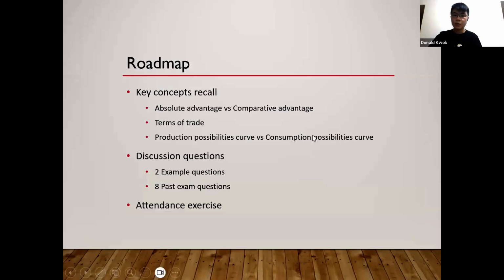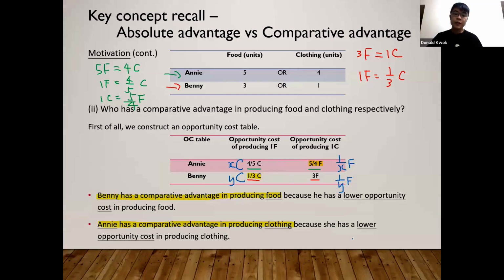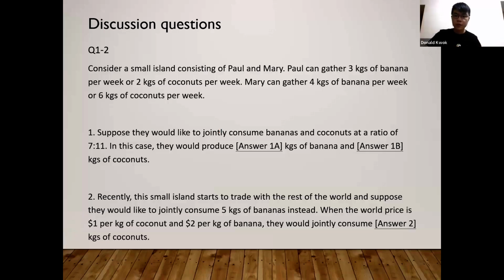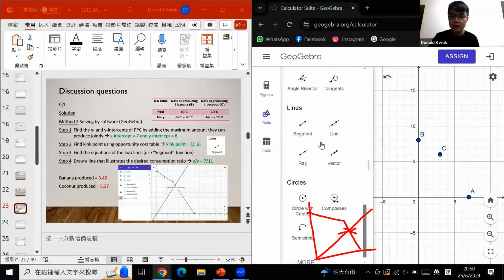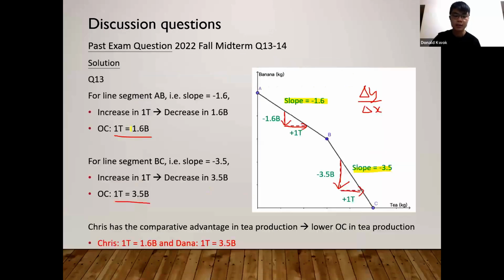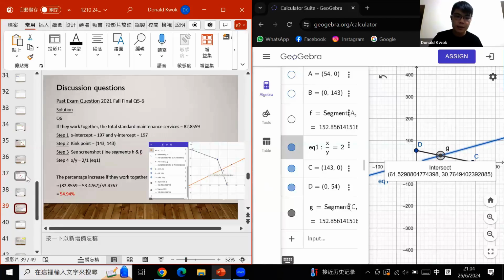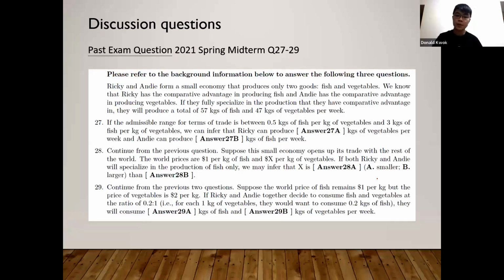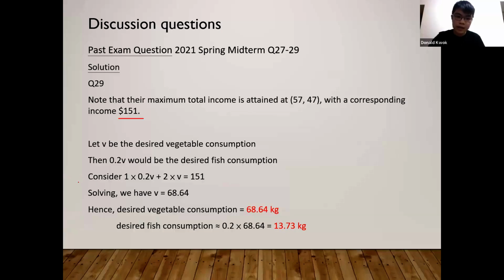HKU ECON1210 | Tutorial 2 Power of Trade and Comparative Advantage